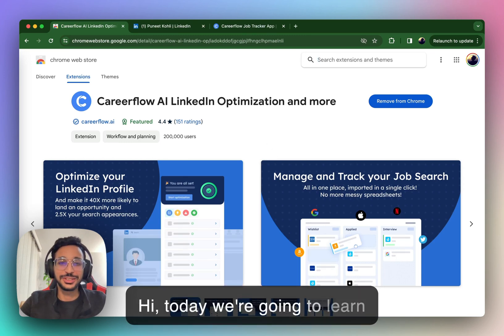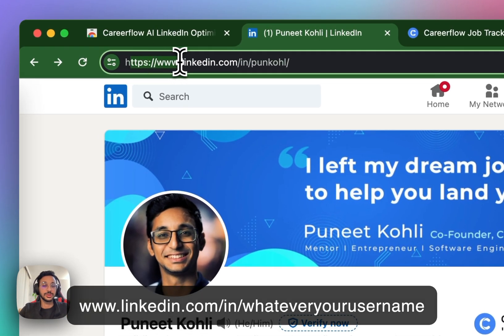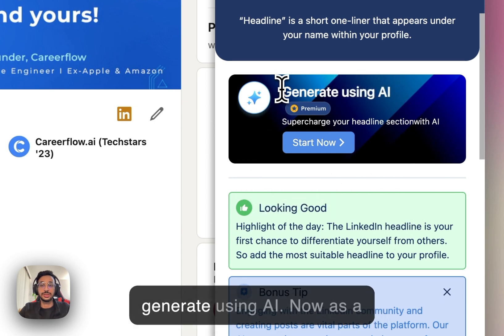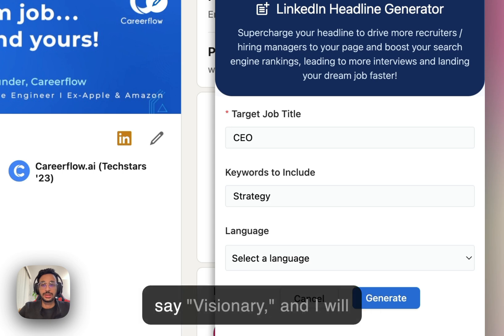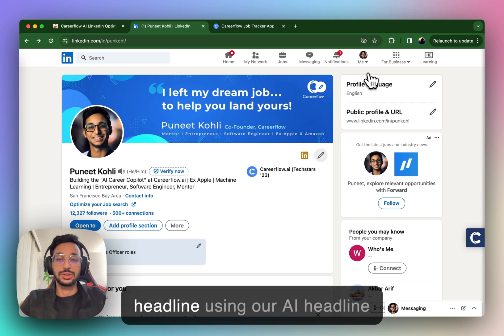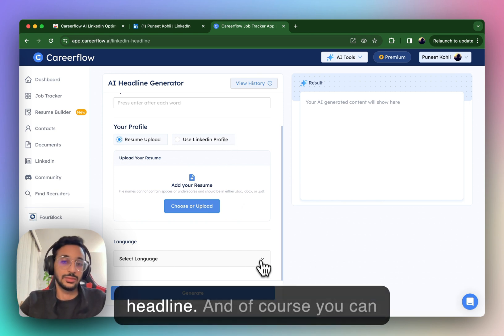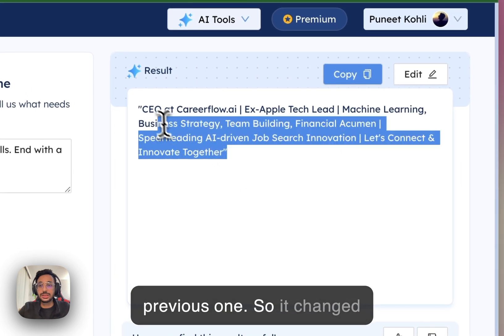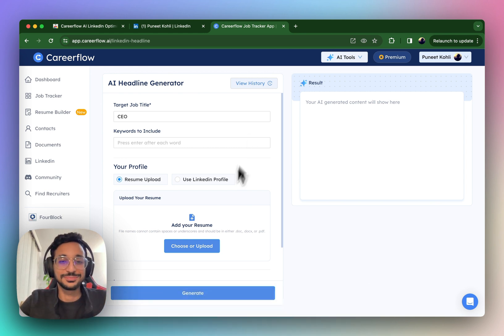How To Write An Optimized LinkedIn Headline | LinkedIn 2024 Guide | AI Headline Generation Tips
Welcome to our complete guide on crafting the perfect LinkedIn headline with Careerflow.ai's innovative LinkedIn Headline Generator! Click here to access Careerflow's LinkedIn Headline Generator

In this video, Puneet Kohli, Co-founder and CEO of Careerflow.ai, will guide you through the step-by-step process of using AI technology to create an impactful LinkedIn headline that grabs attention, increases visibility, and attracts new career opportunities. Whether you're a job seeker, entrepreneur, or professional looking to expand your network, this LinkedIn headline tutorial is perfect for you.

Struggling to create a LinkedIn headline that stands out and appeals to recruiters and hiring managers?
In this comprehensive tutorial, Puneet will show you how to leverage Careerflow.ai's advanced tool to generate and refine your LinkedIn headline, helping you make a strong first impression. You'll learn how to identify and incorporate key keywords, craft a headline that effectively highlights your strengths, and optimize it to ensure maximum visibility and engagement.

By the end of this video, you'll be equipped with the skills and knowledge to transform your LinkedIn headline into a powerful tool that enhances your professional brand and opens up new career opportunities.

0:00 Introduction to LinkedIn Headlines
0:30 Creating the LinkedIn Headline using Careerflow's Chrome Extension
2:13 Creating the LinkedIn Headline using Careerflow's Web Application
3:02 Follow up prompts on the AI Headline Generator
3:25 Additional export options
3:35 Conclusion